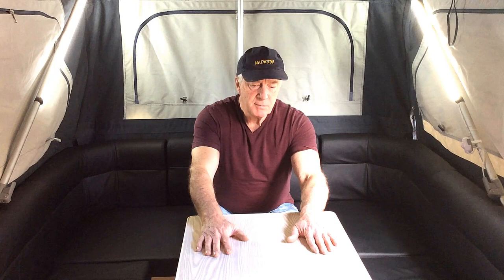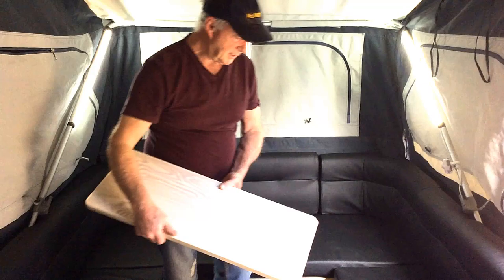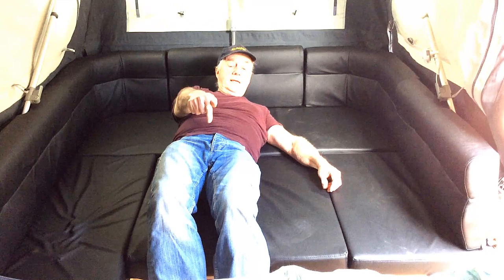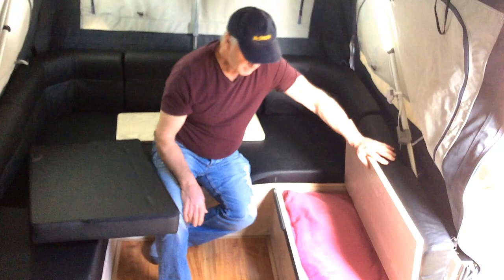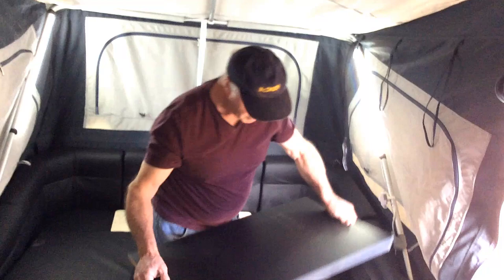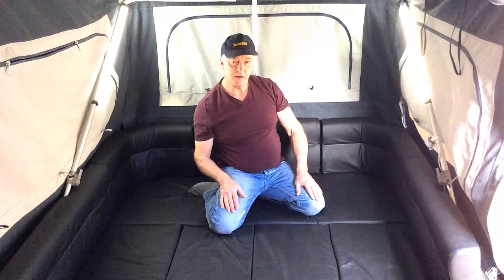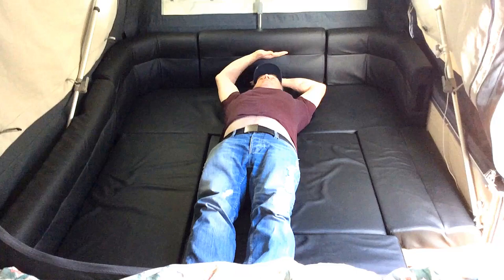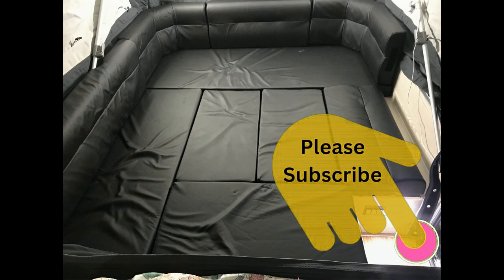How to Improve Sleeping Area in a Forward Fold Camper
Mcdaddy shows you How to Easily Improve the Secondary Sleeping area in his Grand Duke Forward Fold Camper Trailer. And the Same could be done to other forward fold campers.

This video shows how to simply improve the sleeping area to 2.1m in length. What parts are required, and how to setup the new sleeping layout.

Did you know that by typing in "@Campertrailering" in the google home page you will be directed to our home page which lists our various video collections and by clicking on view full playlist of your desired section you will be presented with a list of videos within that section. Click on a video of your choice and enjoy.